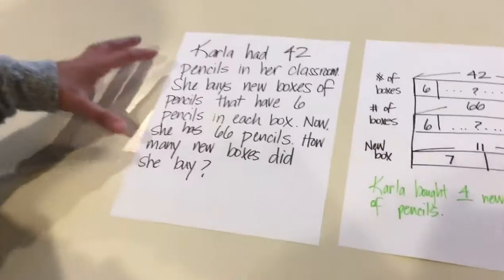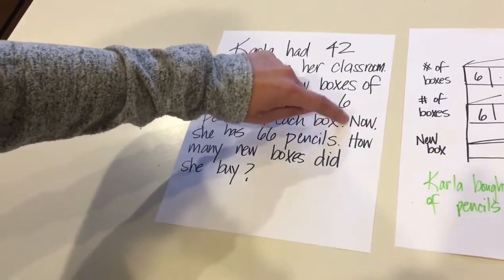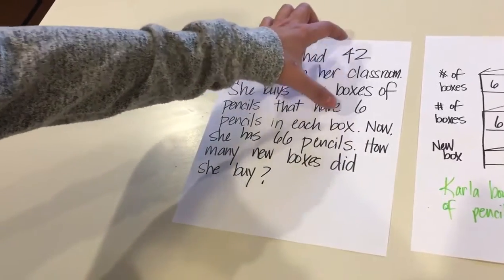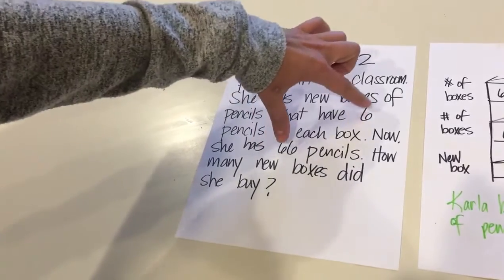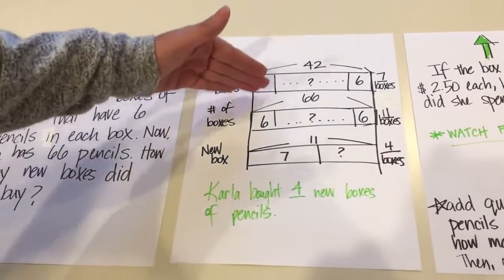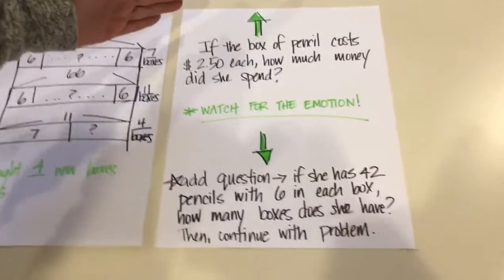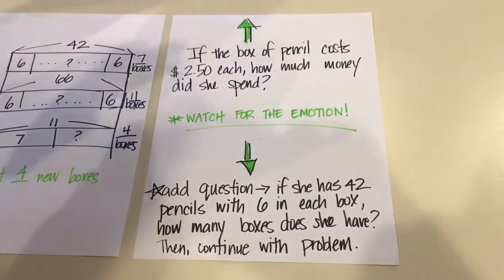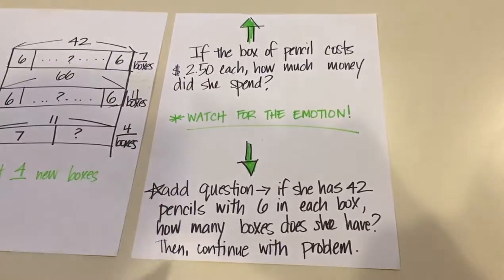Math Warm Up | Emotional Intelligence | 3rd 4th Grade Math Teaching Resource | Get Up And Teach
Great math problem for a third grade or fourth grade warm up!  Emotional Intelligence | 3rd 4th Grade Math Teaching Resource | Get Up And Teach